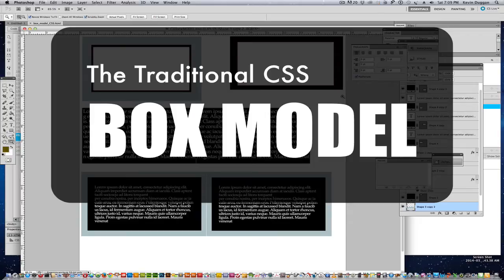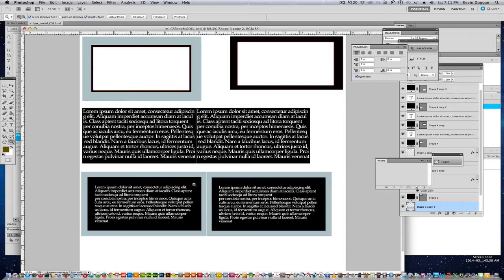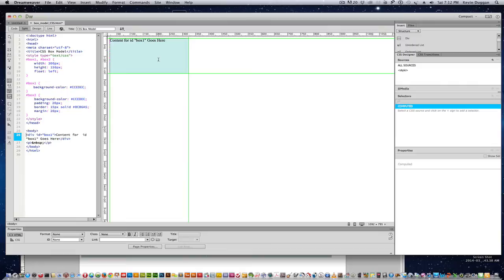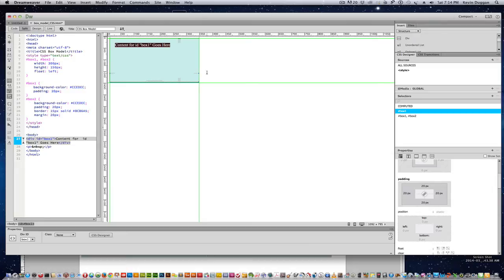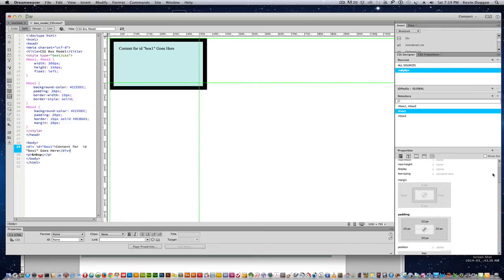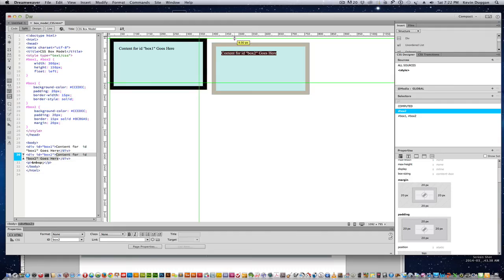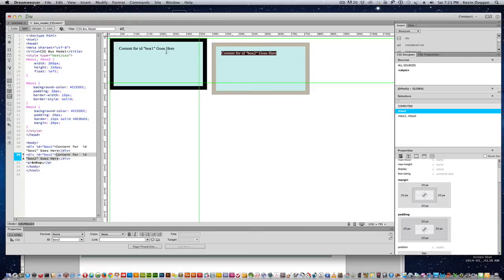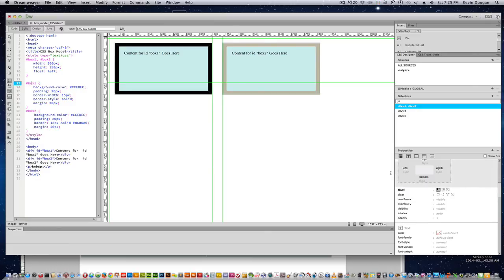Dreamweaver CC: The CSS Box Model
This a tutorial on the traditional box model used in CSS. Dreamweaver CC is being used to illustrate points.